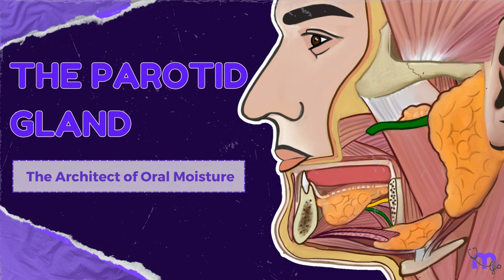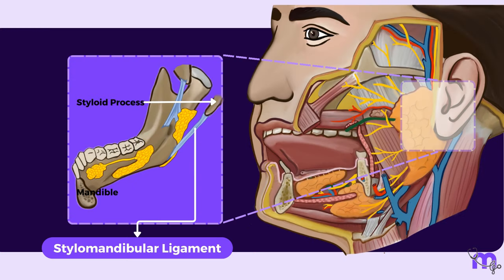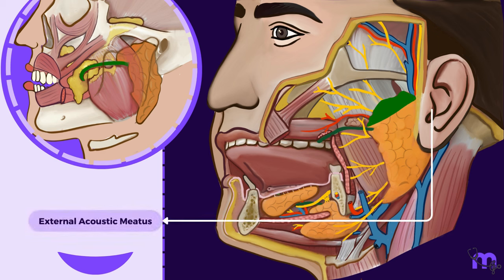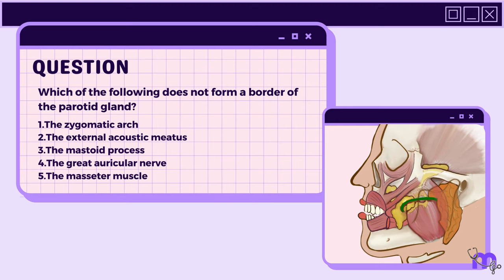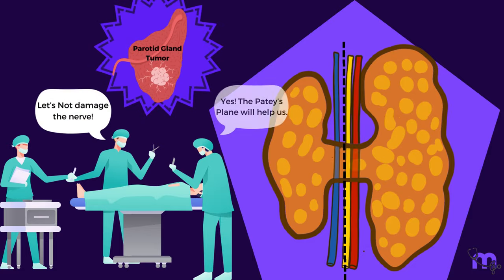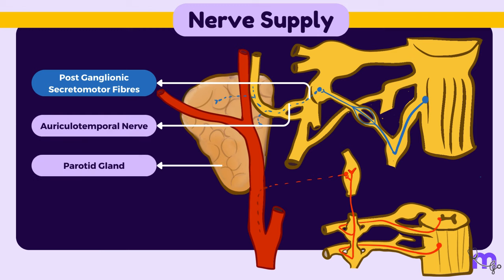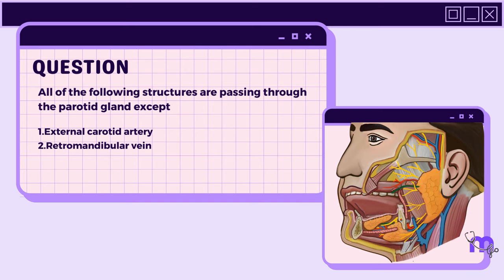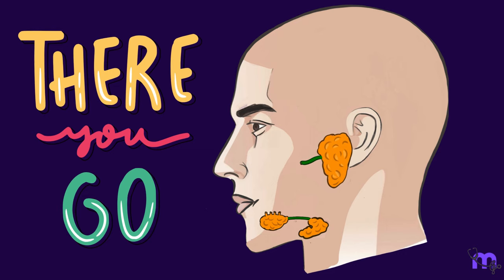Parotid Gland - Blood & Nerve supply , Lymphatic drainage , Clinical conditions | Anatomy | Animated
Come along on an intriguing journey as we unravel the mysteries of the parotid gland, your body's largest salivary gland! In this captivating discussion, we delve into its intricate anatomy, its vital role in saliva production, and its significance in maintaining oral health. From its tough yet loving bodyguard, the fibrous capsule, to its fascinating vascular and nerve supply, we'll explore every aspect of this remarkable gland. Plus, we'll shed light on clinical conditions that can affect it, from inflammation and infections to benign tumors. Get ready to deepen your understanding of this essential component of your body's oral ecosystem!

Timestamps:

00:00 Introduction to the Parotid Gland
01:48 Encapsulation and Gross Anatomy
04:37 Surfaces and Borders of the Gland
07:31 Structures within the Gland
09:05 Patey’s Facio-venous Plane
10:09 Vascular Supply
11:35 Lymphatic Drainage and Nerve Supply
12:40 Clinical Conditions Affecting the Parotid Gland
15:16 Parotid Duct and Clinical Considerations